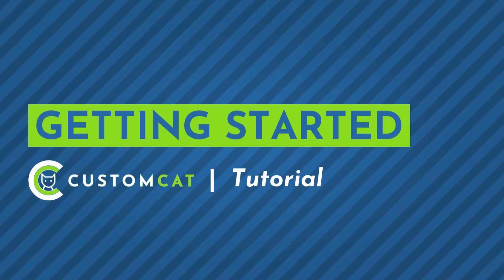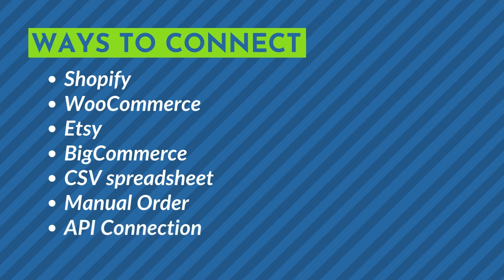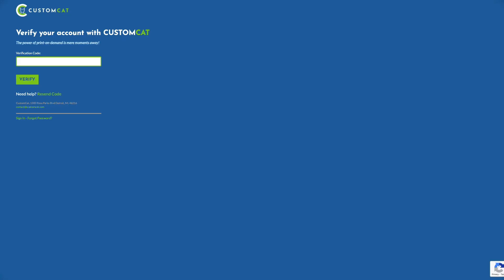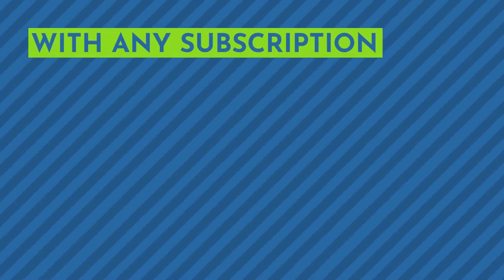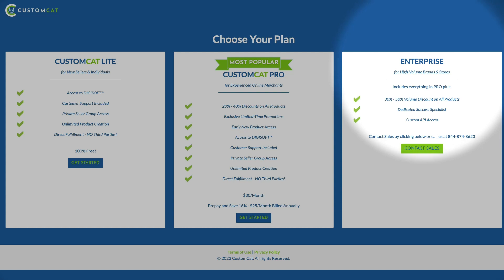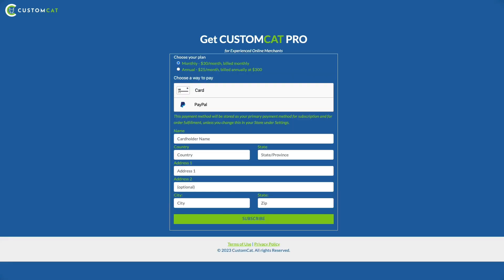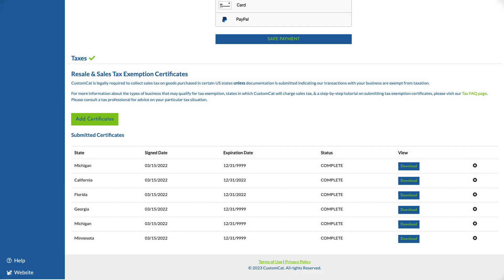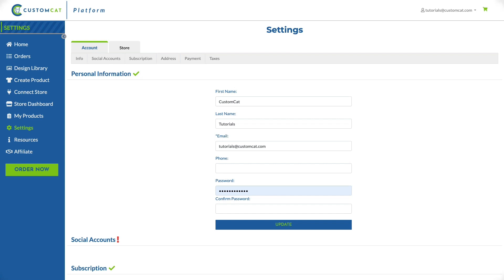Getting Started - CustomCat App Tutorial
To get started with CustomCat, all you need is a design & a CustomCat Account.

You can connect your account directly to any Shopify, WooCommerce, Etsy, or BigCommerce store. We also give partners the option to submit orders by CSV spreadsheet, manually create orders from within their CustomCat accounts, or to connect directly to our API.

To create a CustomCat account, head to customcat.com and click “Start Selling” in the top right corner of the page.

This will verify you entered your email correctly & ensures you’ll receive any vital communications from us regarding your account in the future.

That’s all it takes to create an account!

Next, you’ll select your Account Subscription. With any of our subscription options, you will gain access to our state-of-the art production & have the ability to create an unlimited number of custom products from any of the items in our catalog.

Additionally, you’ll be offered exclusive PRO-only promotions throughout the year.

If you have a high-volume business, you may qualify for one of our Enterprise pricing tiers, which offer even deeper discounts on every product in our catalog based on your sales volume. If you think you may qualify, please reach out to our sales team.

For the purposes of this tutorial, we’re going to select the CustomCat PRO subscription & enter our primary payment method.

Your primary payment method will be used for subscription payment & for order fulfillment by default. You can update your primary & individual store payment methods at any time. We’ll review store-specific settings & payment in a separate tutorial.

After selecting your subscription, you’ll be led to your CustomCat Account settings. Here, you will enter your account Address & upload any relevant tax documentation.

If you are selling CustomCat products on a marketplace, you may qualify for tax exemption as a Marketplace Facilitator. Please review our Tax FAQs for more information on this subject.

Please note that completion of your account settings is required before you can connect a store, create products, or place orders.

After completing your account settings, be sure to click the “Save Changes” button at the bottom of the page.

That’s it -- You’ve finished your initial account setup. In our next videos, we’ll review the store connection process & store-specific settings in your CustomCat account.

Within the CustomCat app, you can apply your custom designs to hundreds of unique products via direct-to-garment printing, sublimation printing, & embroidery. Once your products look exactly the way you envisioned, you can order them directly or export them to your online store through our direct integrations with the biggest names in ecommerce hosting. Whether you use Shopify, WooCommerce, BigCommerce, Etsy, or an API, we make it easy to sell your designs online.

Our state of the art production facility is located in Detroit’s oldest neighborhood & powered by a passionate & creative production team. We work 24 hours each day to produce & ship your unique designs as quickly as possible. We ship 99% of orders within 3 business days & partner with UPS to ensure your packages make it to your recipients quickly & safely. Your products are white-label shipped with customizable return addresses -- we want your customers to be thinking of you when their packages arrive.

At CustomCat, our mission is to connect people with technology, products, & knowledge that empowers entrepreneurship in today's world. We believe that anyone should be able to create their own path in life by working toward their dreams & seizing opportunities as they arise. Our goal is to provide passionate individuals with the tools to succeed in today’s rapidly changing global economy.